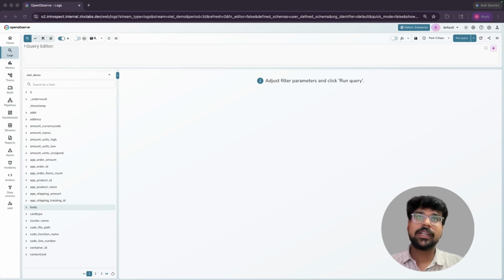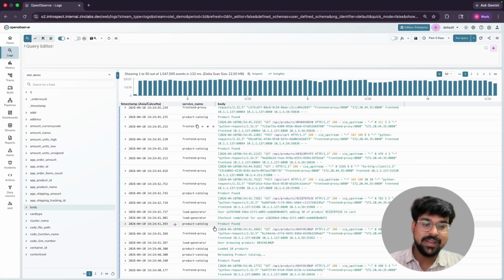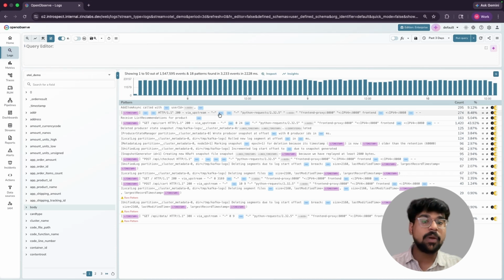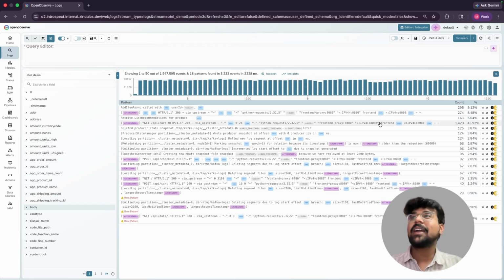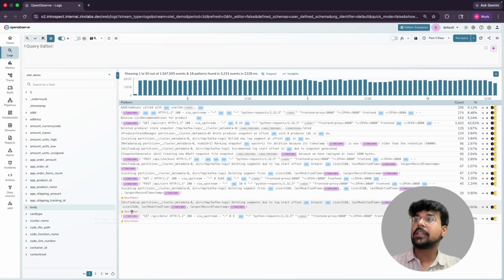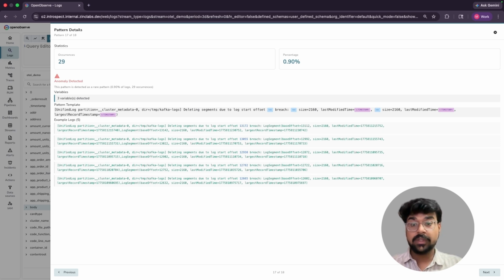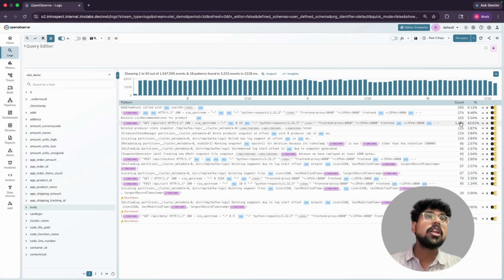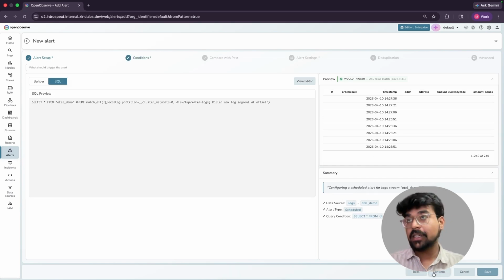How to Debug Microservices Faster with OpenObserve Log Patterns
Stop drowning in logs. Learn how to use Log Patterns in OpenObserve to automatically cluster millions of log lines and instantly find the anomalies crashing your application.

If you are an SRE, DevOps engineer, or developer looking to drastically reduce your Mean Time to Resolution (MTTR) and improve your observability stack, Log Patterns is a game-changer.

Chapters:
0:00 - The Problem with Microservice Logs
0:53 - What are Log Patterns? (Algorithmic Clustering)
1:48 - Filtering Baseline Noise in the OTel Demo
3:02 - How Log Patterns Reduces Your MTTR